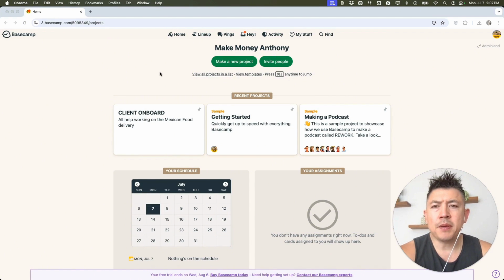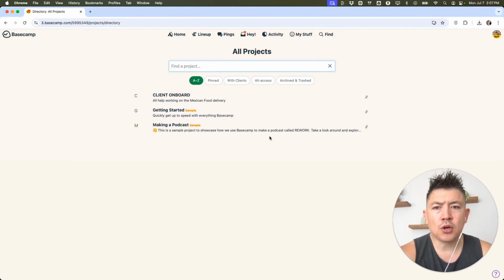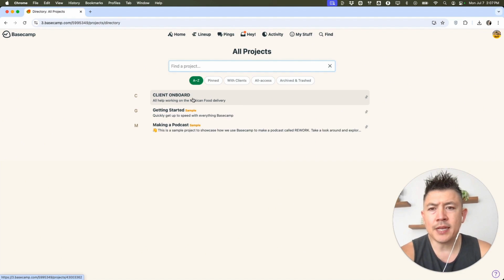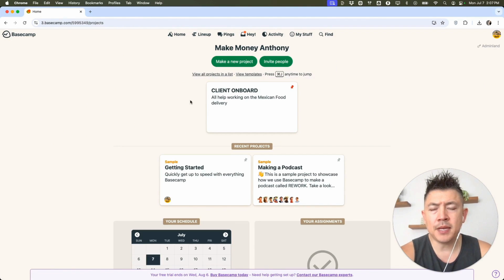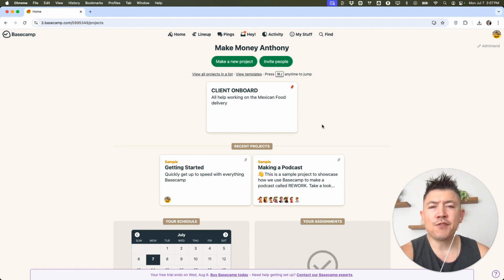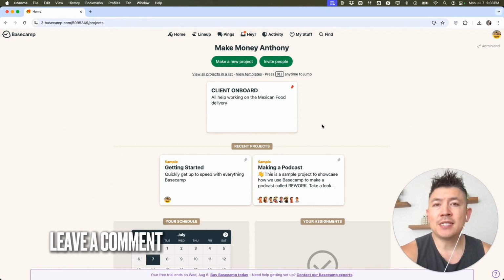✅ How To Pin Basecamp Project To Home Page🔴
Basecamp is a project management and team collaboration tool designed to help teams stay organized and communicate effectively. It brings together to-do lists, message boards, schedules, file sharing, real-time group chat (Campfire), and automatic check-ins in one simple interface. Ideal for remote teams and businesses of all sizes, Basecamp streamlines workflows by replacing scattered tools like email chains and multiple apps. Its user-friendly design, focus on transparency, and emphasis on keeping communication clear and centralized make it a popular choice for managing both client and internal projects.